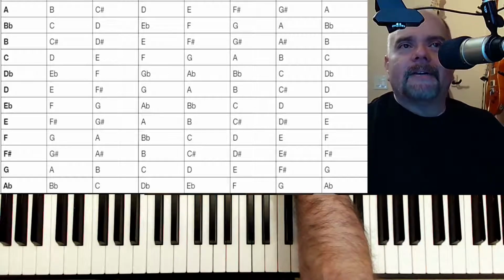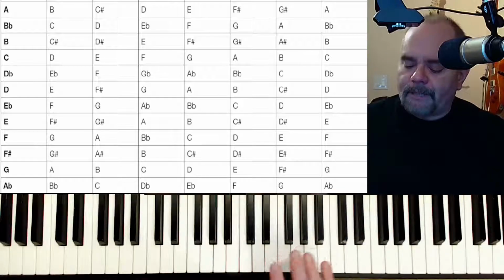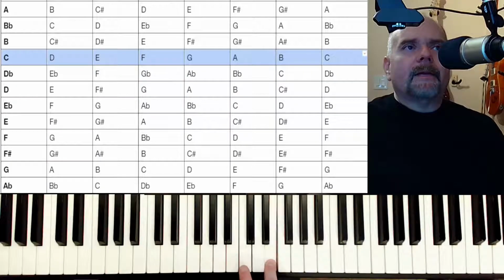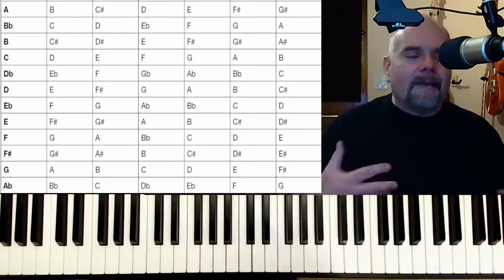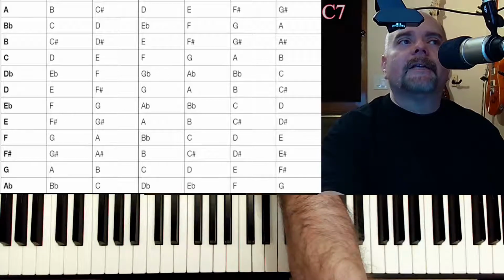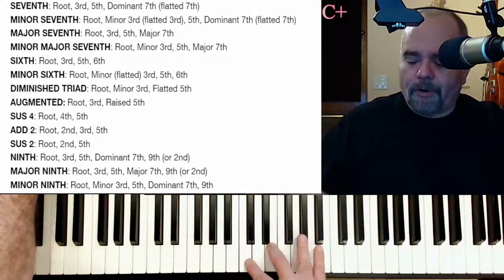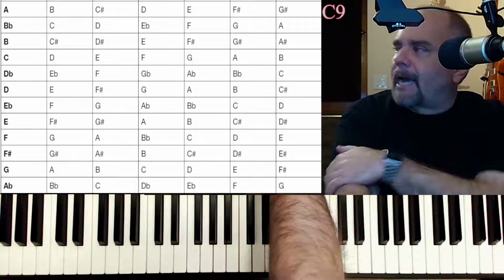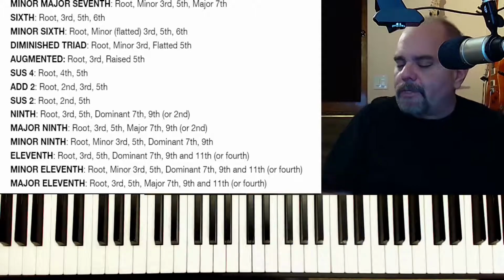Study in Chords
A look at how chords named and derived from diatonic scales.